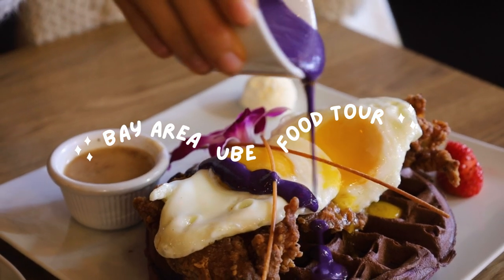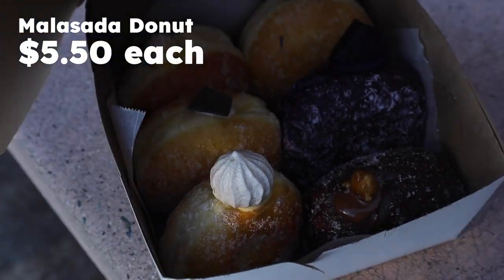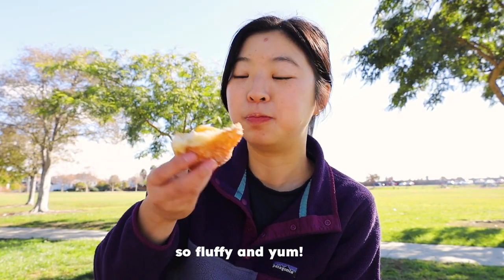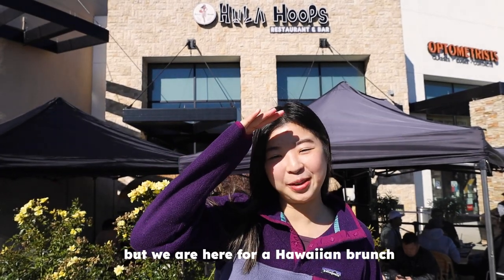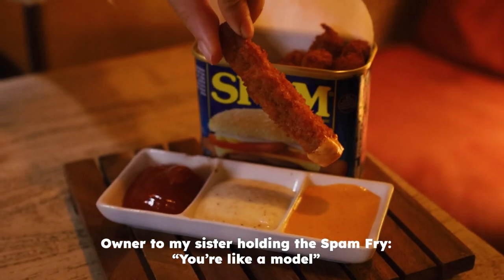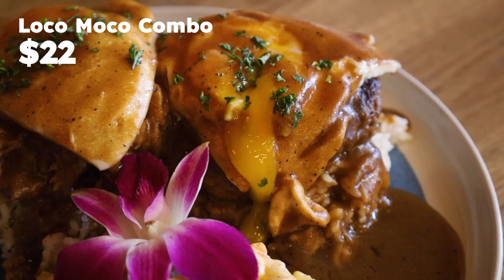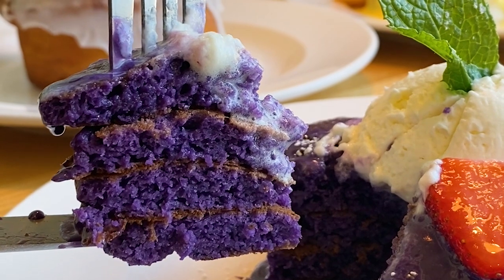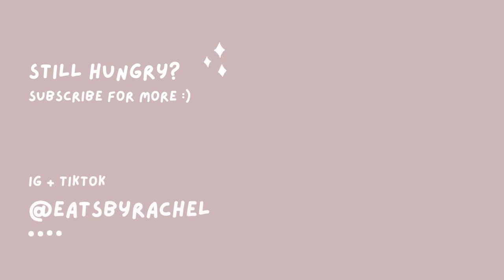Bay Area UBE Food Tour 💜 | Ube Pancakes, Malasadas, Lattes, Waffles, Mochi Donuts and MORE!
Ube lovers out there, this one's for you 💜 . Find some of the best ube flavored treats right here in the Bay Area. Let me know which spots I missed in the comments! 👇

~locations~
Doughweime Donuts and Pastries

Hula Hoops Restaurant & Tiki Bar

~about me~
hi there! my name is rachel and i’m an amateur baker + foodie who loves to create content in my free time. this platform is dedicated to all things food whether that be my own creations or trying others’ :)

sunpak platinum plus 6000PG 61” tripod